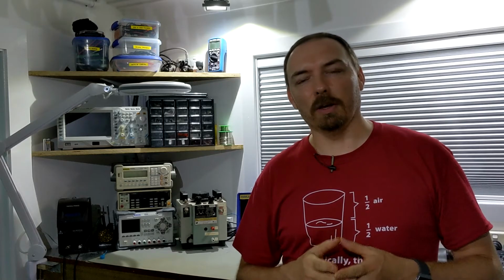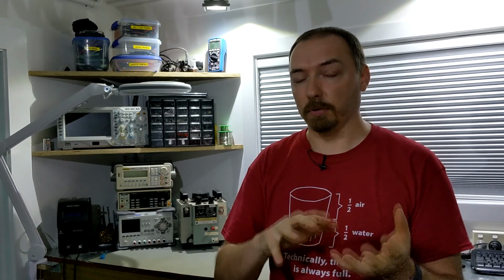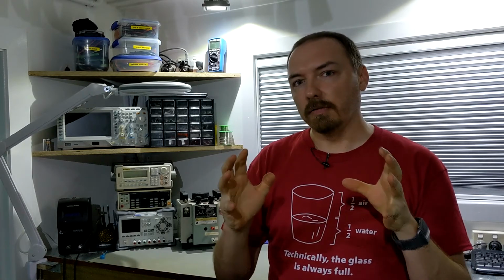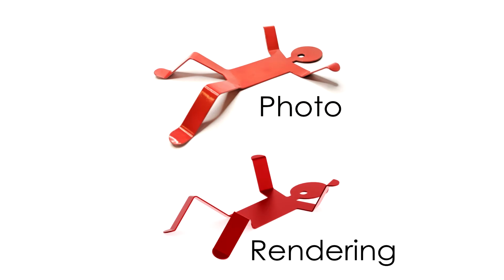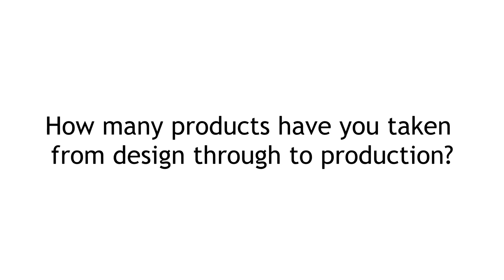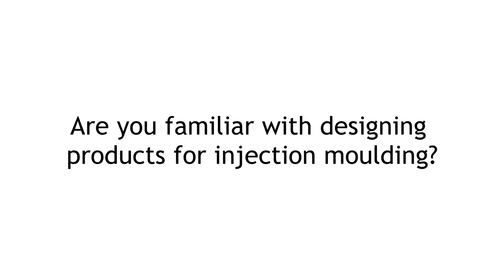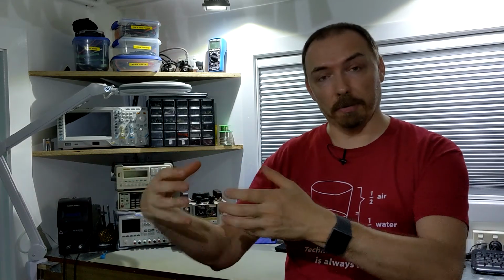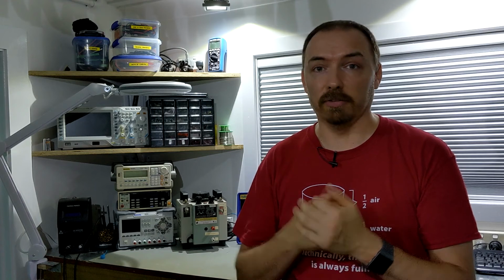#002 How to find a great product engineer or designer?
Looking to hire a product designer? Here are some tips and questions that could help you find the right person to help you realize your product goals. In this episode I discuss ways to find and interview your potential designers or engineers.